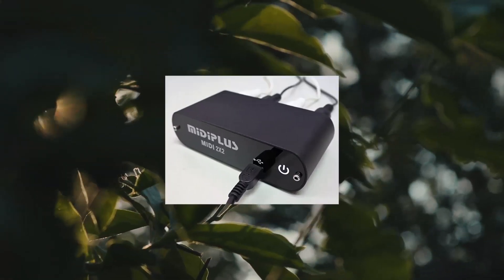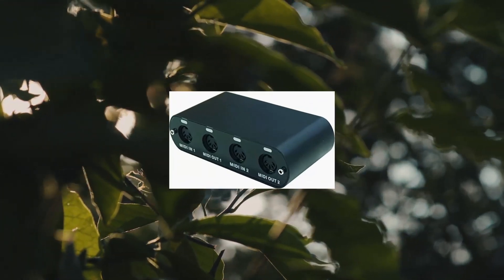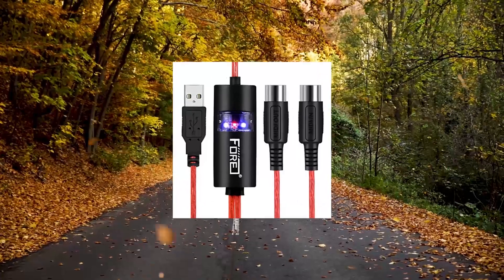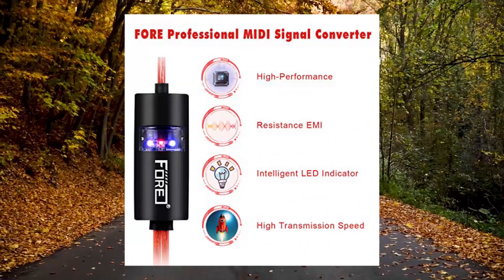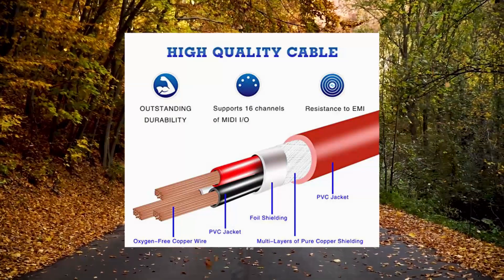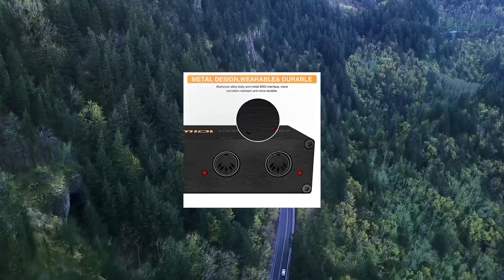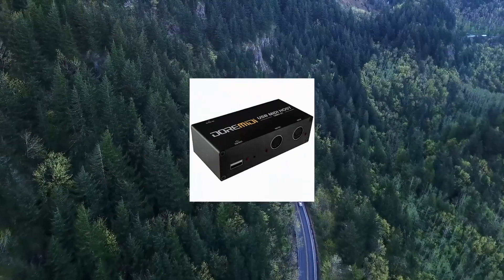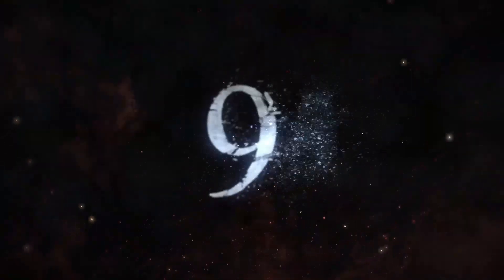Top 10 Computer Recording MIDI Interfaces You Can Buy May 2023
Roland UM-ONE-MK2 One in Two Out Midi Cabl

iConnectivity mio 1-in 1-out USB to MIDI Interface for Mac and P

IK Multimedia iRig MIDI 2 universal MIDI interface with In

FORE MIDI to USB Interface MIDI Cable Adapter with Input&Output Connecting with Keyboard/Synthesizer for Editing&Recording Track Work with Windows/Mac OS for Studio USB 2.0 Color Red - 6.5F

iConnectivity Interface with 8 in x 12 Out 5-pin DIN-MIDI Ports  mioXL

CAMOLA MIDI Thru 6 Box USB MIDI Interface 1-in 6-out MIDI Thru Box MIDI Splitte

CAMOLA USB MIDI Host Box High Speed USB to MIDI Converter MIDI Interface  UMH-21

CME WIDI Thru6 BT - 2-in-6-out MIDI Thru/Split with 5-pin DIN and Bluetooth MIDI - future-proof technology

MIDI 2x2 USB MIDI interfac